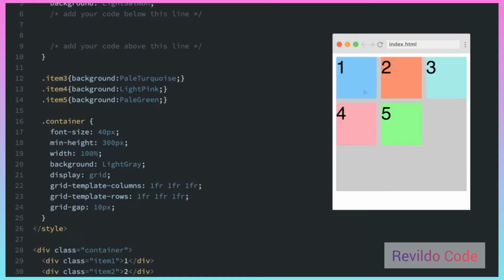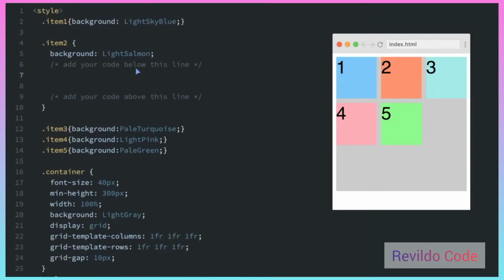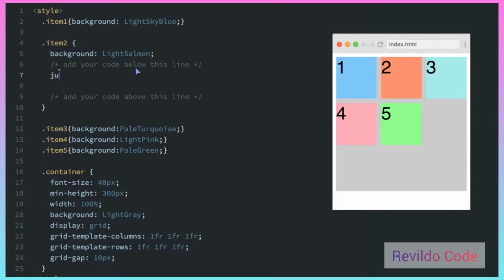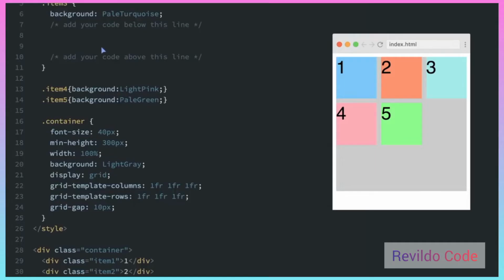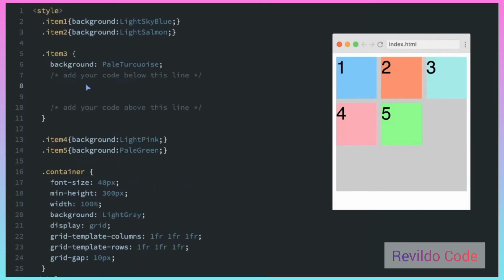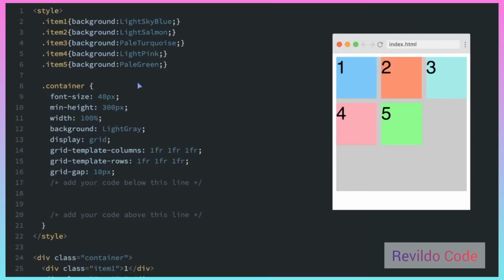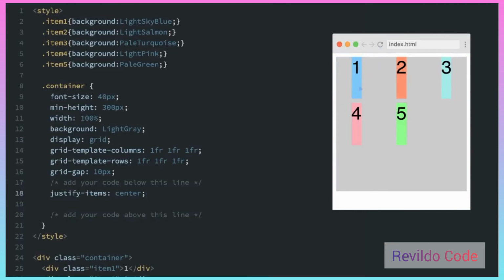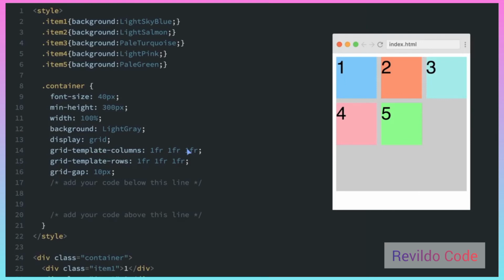Align an Item Horizontally using justify - self | CSS Full Course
Align an Item Horizontally using justify - self | Align an Item Vertically using align - self | Align all Items horizontally using justify - items | CSS Full Course

To align the item horizontally within the grid, we use the justify-content property and set it to center . With justify-content we can align the columns start , end , stretch or center .

justify-items is used to justify the grid items along the row axis. The possible values are start , end , center , and stretch . The grid items are aligned horizontally to the middle of the columns. The grid items are aligned horizontally to the far edge of the column.

justify-items aligns grid items along the row (inline) axis. Specifically, this property allows you to set alignment for items inside a grid container (not the grid itself) in a specific position (e.g. start , center and end ) or with a behavior (e.g. auto or stretch )

The CSS justify-self property sets the way a box is justified inside its alignment container along the appropriate axis.